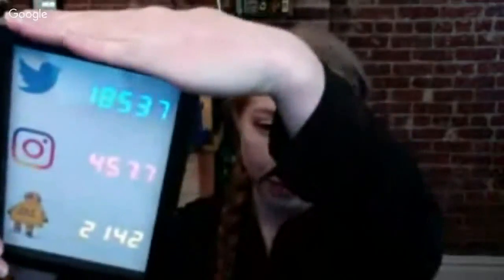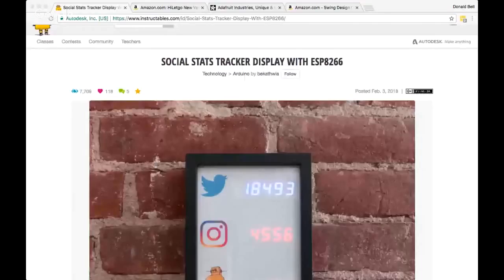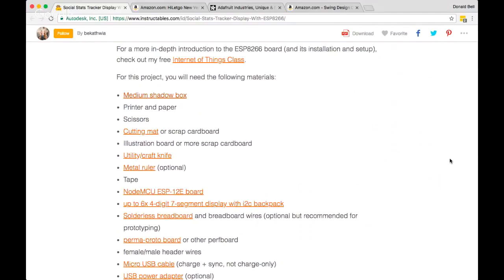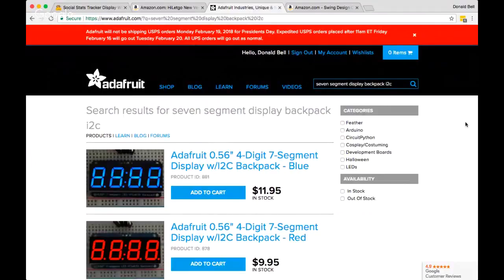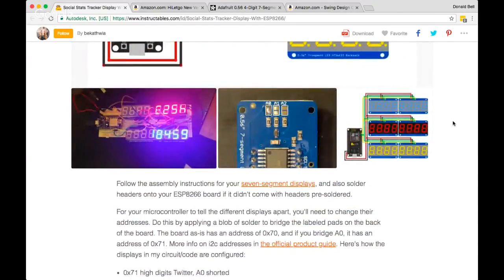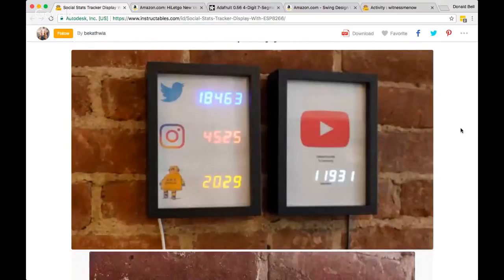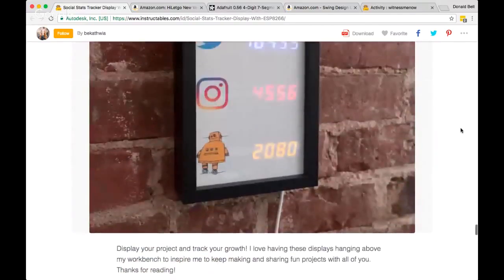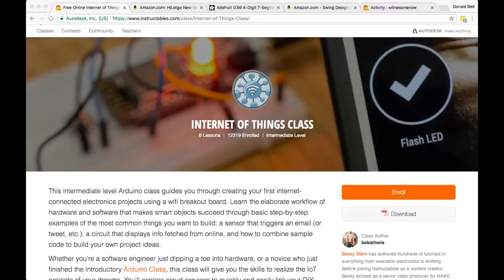Becky Stern Explains Her Social Stats Tracker Display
-=Talk highlights=-

Using the Node MCU board (02:10)

Code libraries from Brian Lough (07:12)

Adafruit 7-segment displays w. I2C Backpack (04:09)

Pre-made shadow box (10:46)

Becky's Internet of Things Class (14:27)